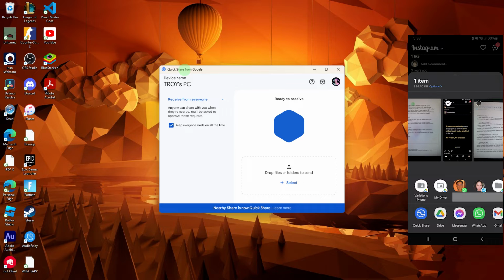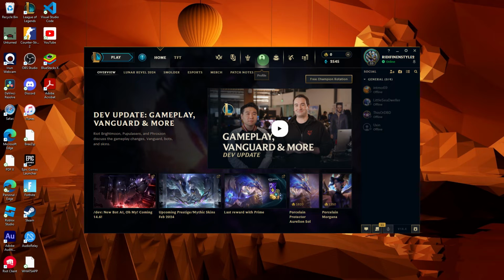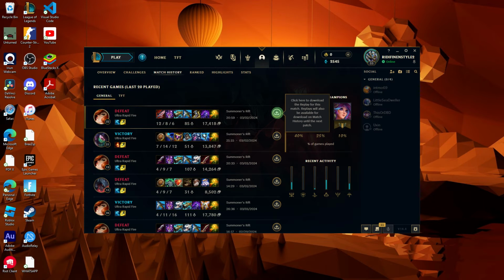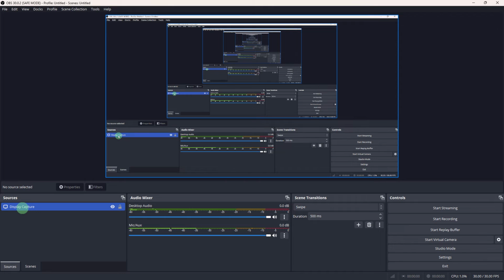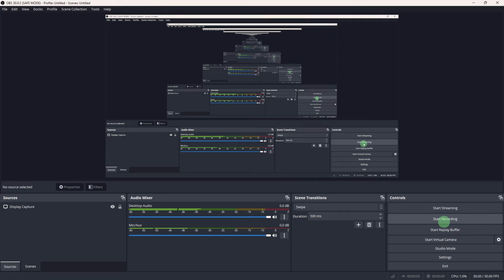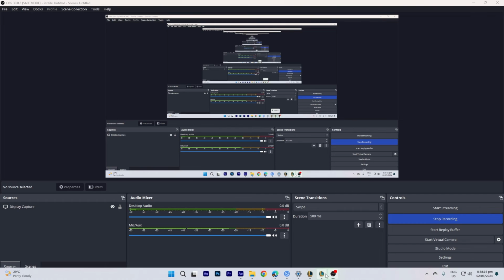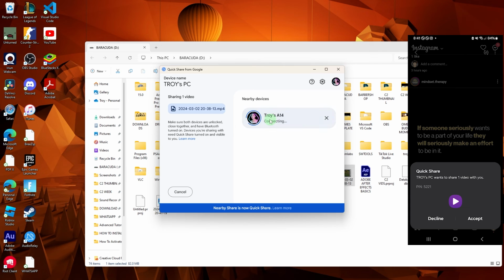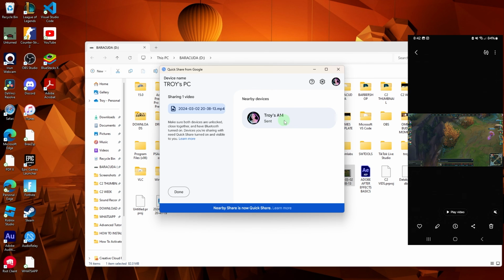How To Watch League Of Legends Replays On Your Phone (Step-by-Step Guide)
This video will show you how to watch League of Legends replays on your phone. This method will let you study LoL replays from your mobile phone.